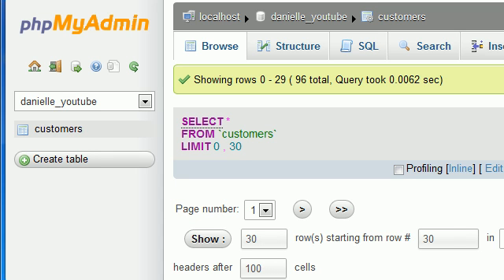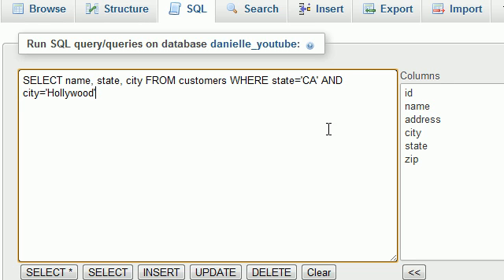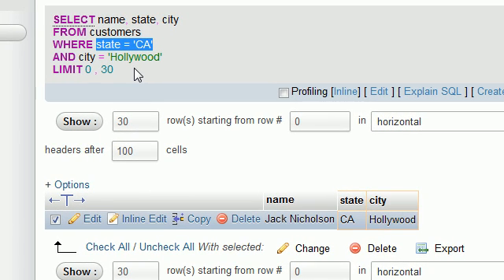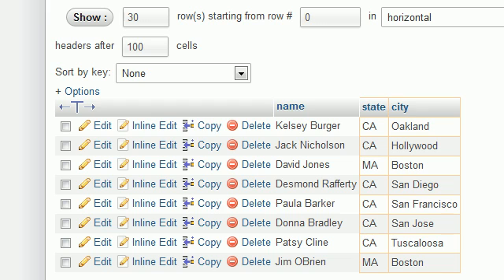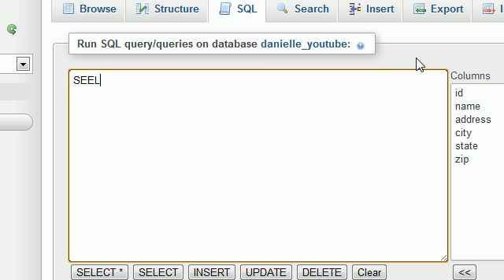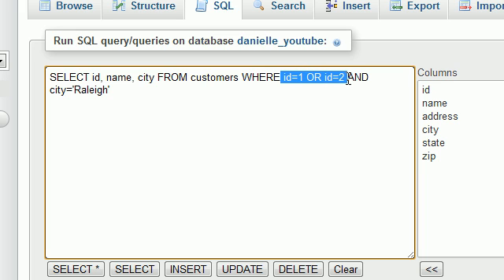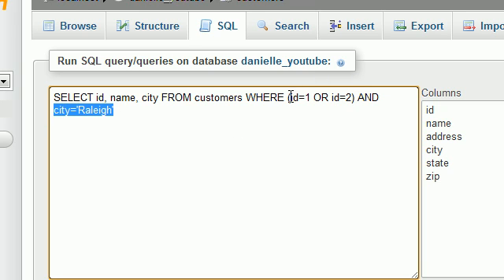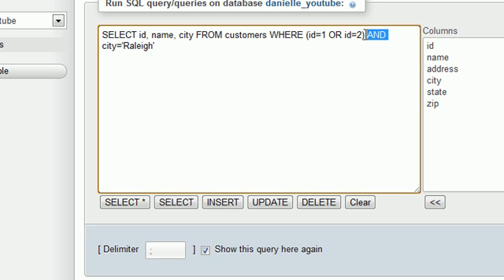MySQL Database Tutorial - 11 - Advanced Filtering Using AND and OR